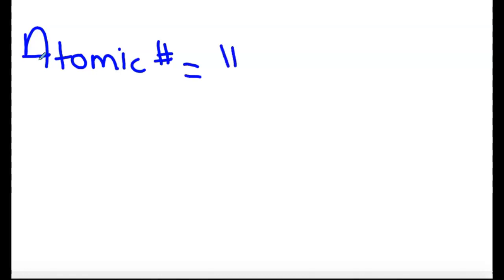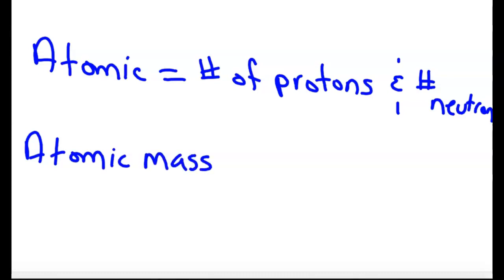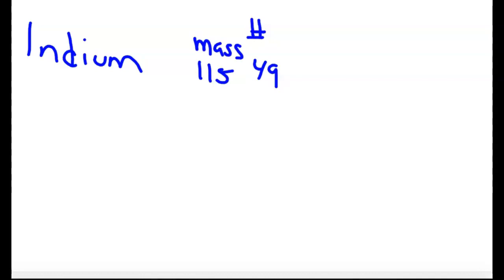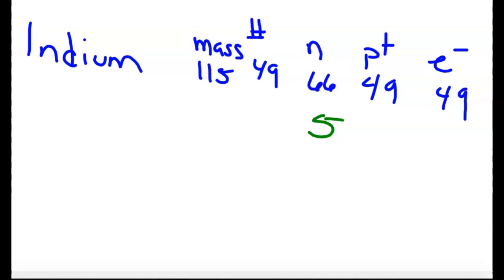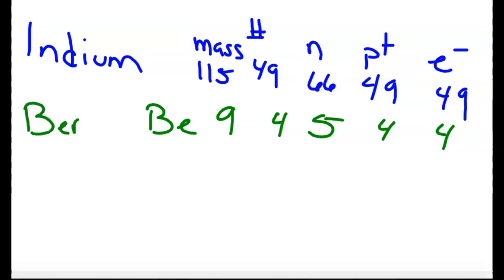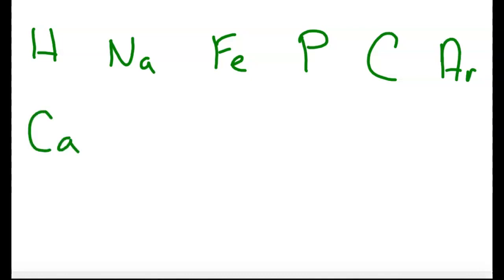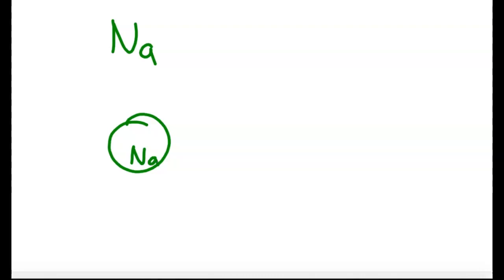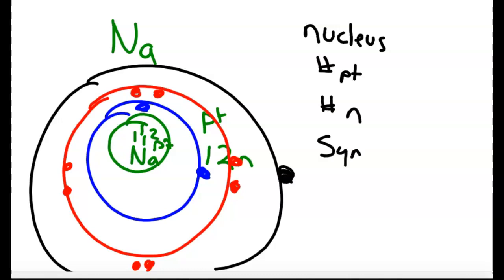Atomic Structure ws explanation